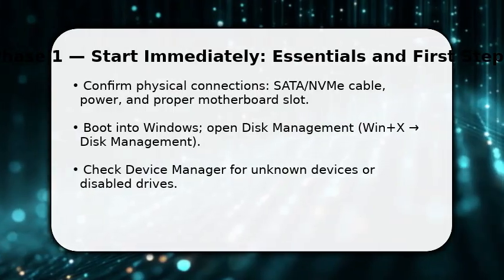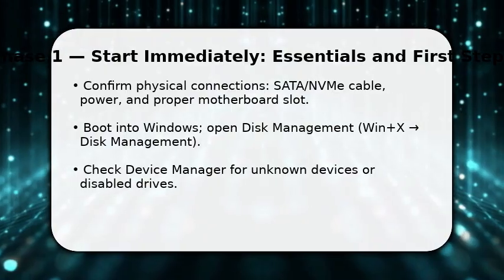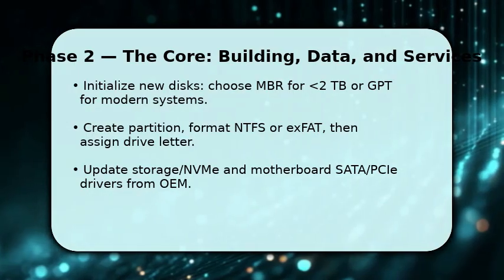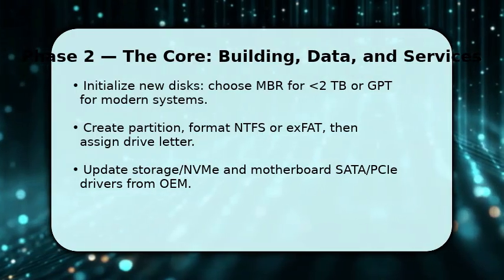How to Fix Ssd Not Showing Up on Windows - Step by Step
How to Fix Ssd Not Showing Up on Windows - Step by Step | 🔒 Surfshark VPN Deal — Stay private and secure. $1.99/mo + 3 Months Free ▸

Learn how to troubleshoot and fix an SSD that isn't showing up on your Windows PC. This step-by-step guide covers checking connections, updating drivers, using disk management tools, and potential BIOS settings adjustments.

SSD not detected, Windows computer, troubleshoot SSD, update device driver, disk utility tool, BIOS setting, fix missing drive, hardware troubleshooting, system recovery options, data backup